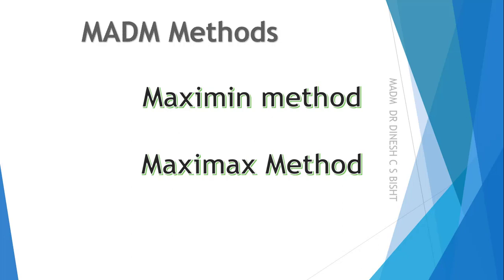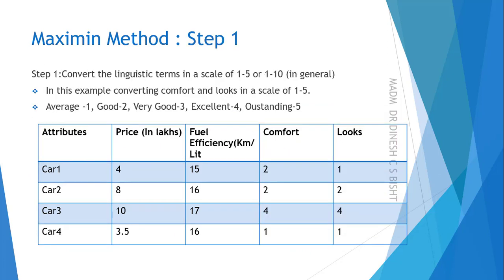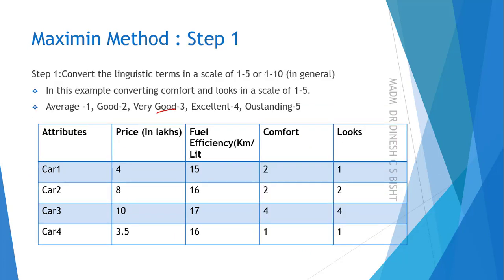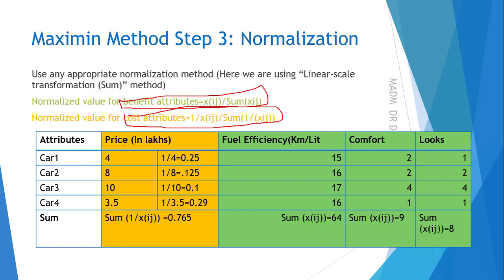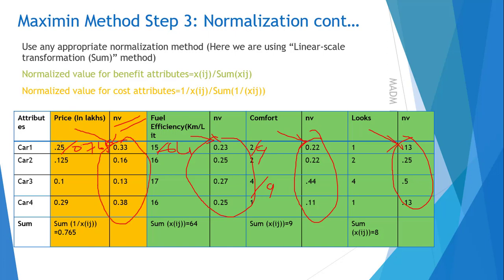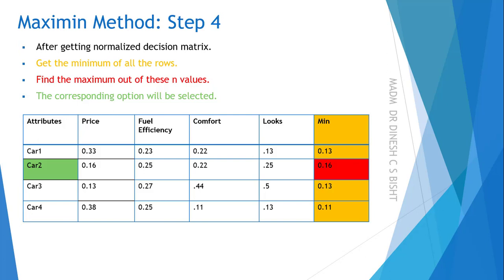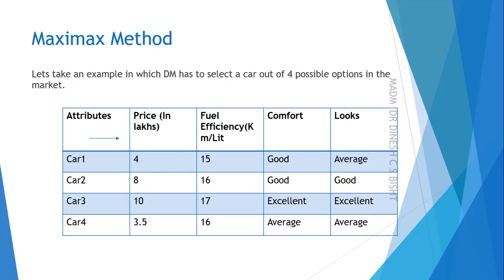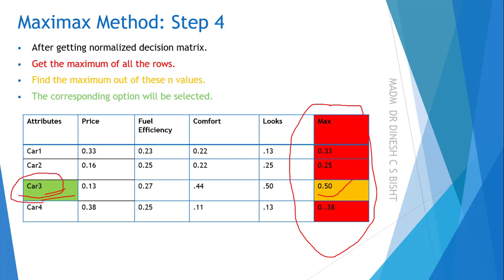MADM elementary Methods: Maximin method and Maximax method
This lecture focuses on two MADM elementary Methods Maximin method and the Maximax method.